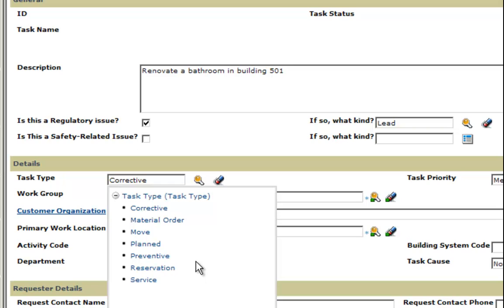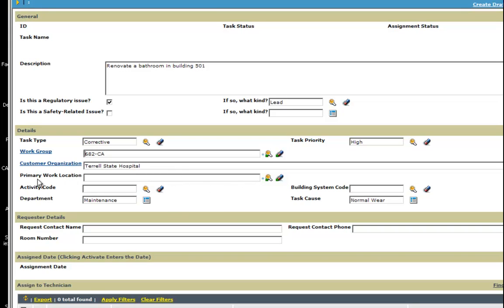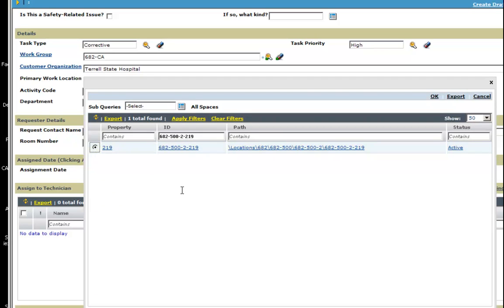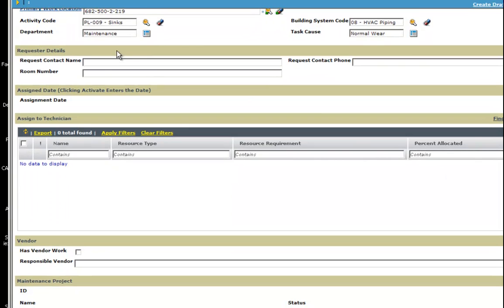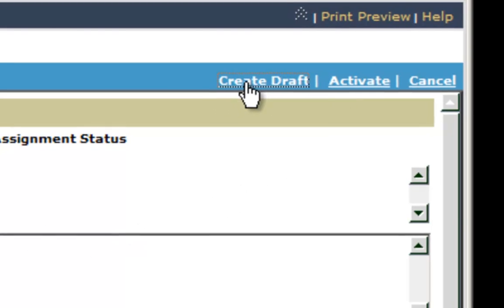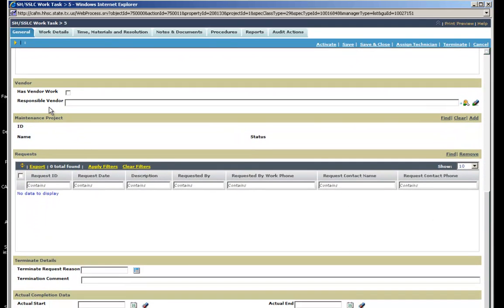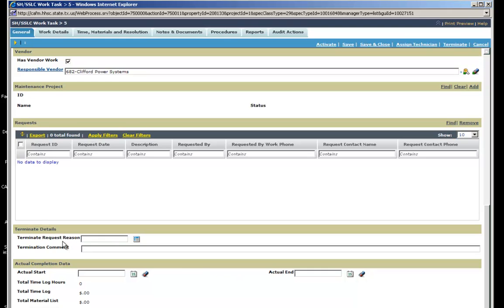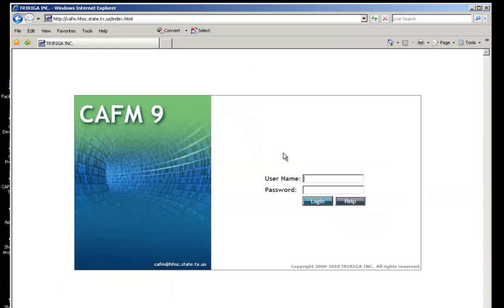How to create a work task